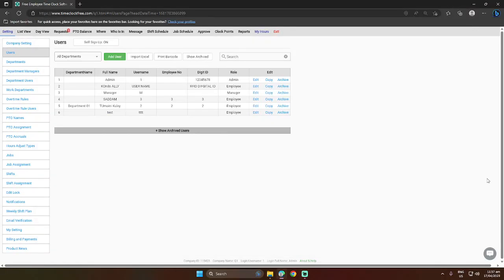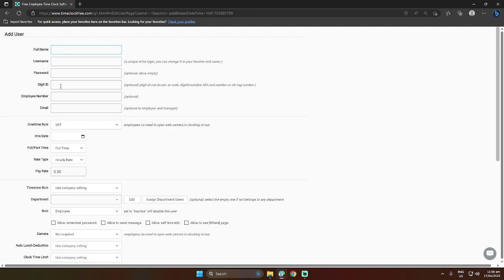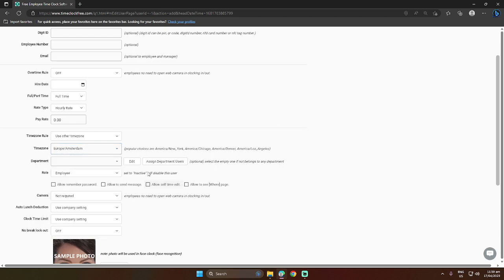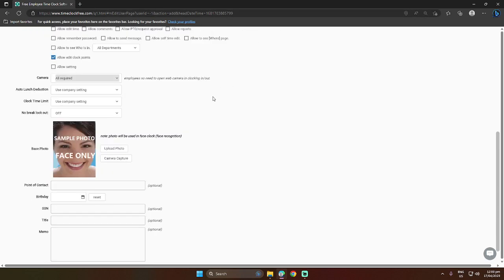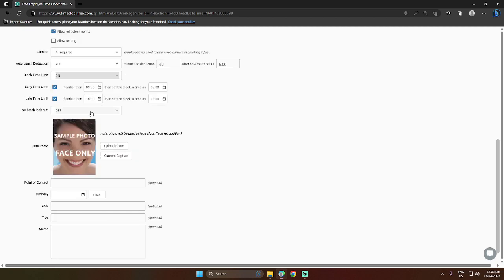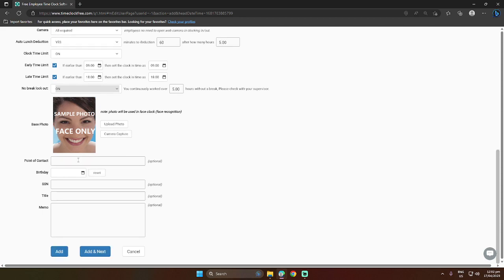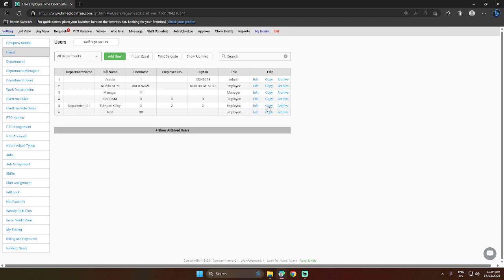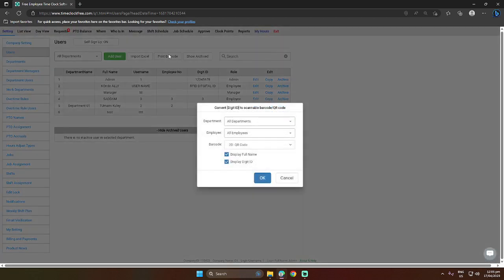05 User Settings, Time Clock Free Software App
05 User Settings, Time Clock Free, Time Clock Software, Time Attendance App,

Are you tired of having to manually track your employees' work hours, attendance, and expenses? Do you need an efficient and reliable time tracking software that offers flexibility and customization options for your business? If you answered "yes" to these questions, then Time Clock Free is the perfect solution for you.

As a free online time clock software, Time Clock Free is suitable for businesses of any size, from solo freelancers to multinational corporations. In addition to benefiting companies, this time tracking software also caters to other organizations such as schools, non-profit or charitable organizations, and governments.

To use Time Clock Free, employees can easily clock in from a variety of devices such as web browsers, desktop computer software, and smartphone apps. This wide range of accessibility options allows for tracking time for daily shifts, project tasks and jobs, schedules, expense, absences, and paid time off accrual. You can export data for payroll and billing with ease.

Moreover, Time Clock Free offers various features that make tracking employee time and attendance more secure and efficient. For example, you can limit employees' access to clock in from specific locations such as IP, Wi-Fi, device, or GPS zone, giving you full control over the employee work environment. Time Clock Free also supports web camera and face recognition for avoiding buddy punching. Additionally, Barcode, QR Code, RFID, and NFC scanners are supported in web browsers, Windows PC, Mac OS, iOS, and Android.

Incorporating Time Clock Free into your business also enables you to have an easy-to-use timesheet and timecard functionalities. These features help you adequately organize and manage employee work hours, track progress in real-time, and ensure efficiency in the business's day-to-day activities. Furthermore, scheduling becomes hassle-free as you can assign specific tasks and projects to your employees.

One of the most significant advantages of Time Clock Free is its robust reporting and data export features. Generating detailed reports of employee hours and expenses has never been more straightforward. Additionally, the software supports the accrual of paid time off, which makes it more convenient for both businesses and their employees.

Best of all, Time Clock Free comes with a permanent Free Plan for Unlimited Users, making it the perfect option for small businesses with tight budgets or start-ups looking to minimize their overhead costs.

In conclusion, if you are looking for a reliable time tracking software that offers a diverse range of features, security, and customization options for your business or organization, Time Clock Free is the perfect solution for you.